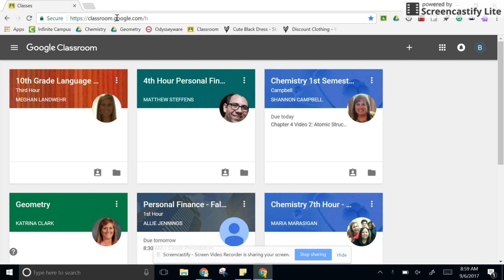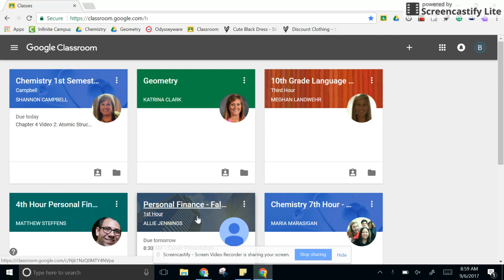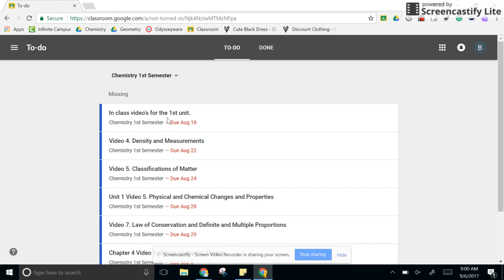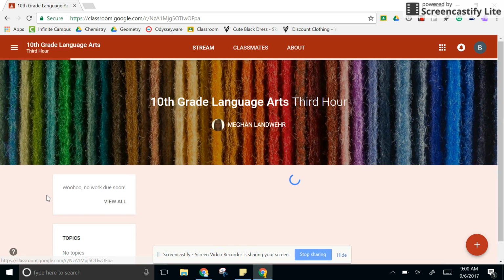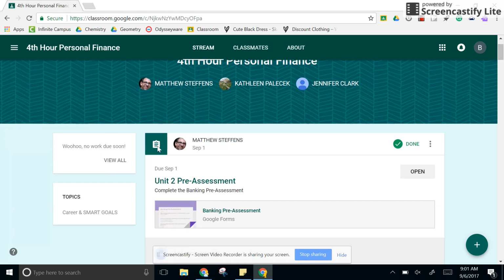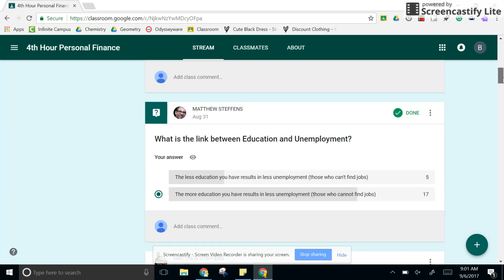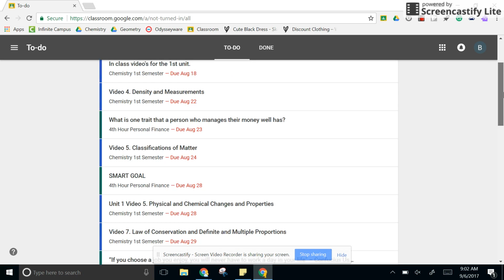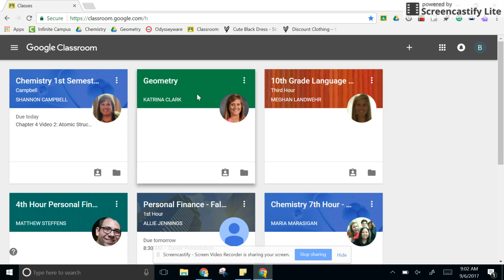Google Classroom for Parents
Parents, have you been wondering how Google Classroom works? While you as parents may not have access to your child's Google Classroom, here is a video explaining how the​
 Google Classroom Basics.webm
​ Classroom works. We encourage you to visit Google Classroom with your child often. It is our hope that this helps to give parents a better understanding of their students' academic development."